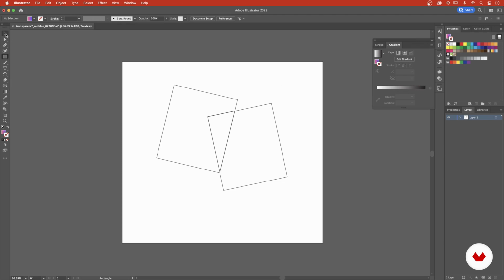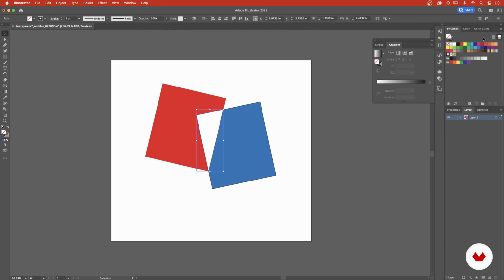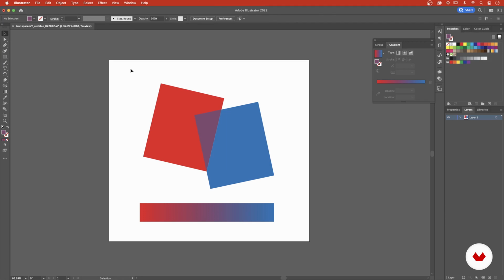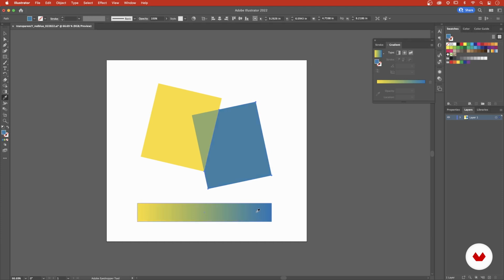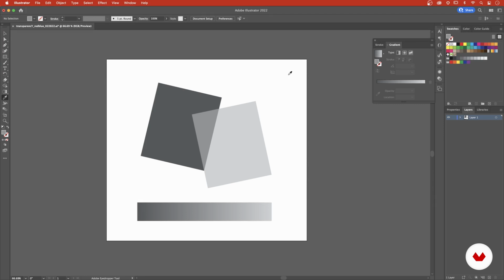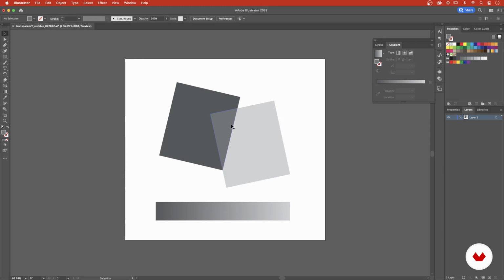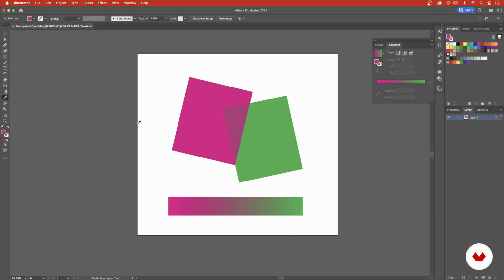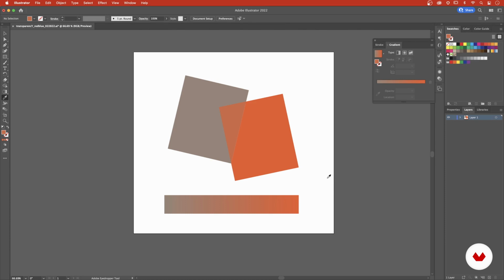U2- Practice and Theory: #9 The Illusion of Transparency 2